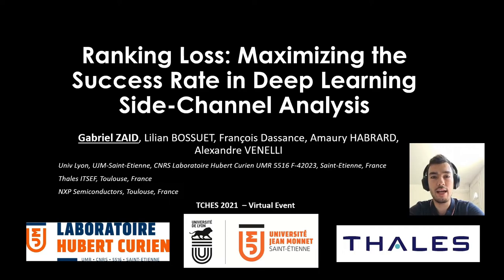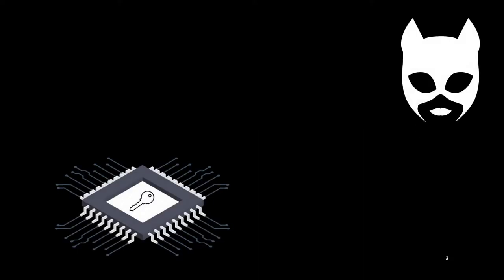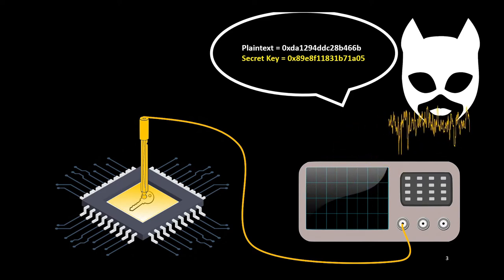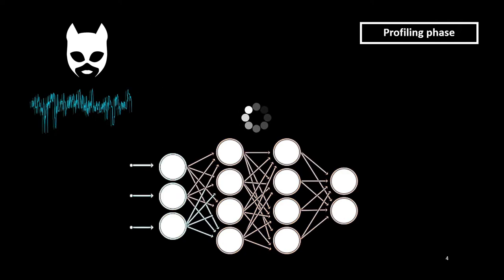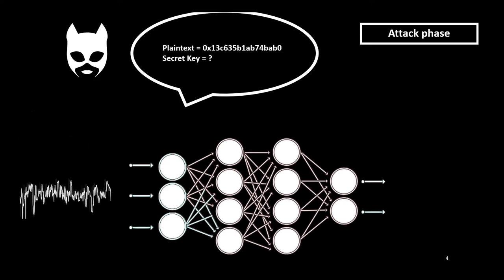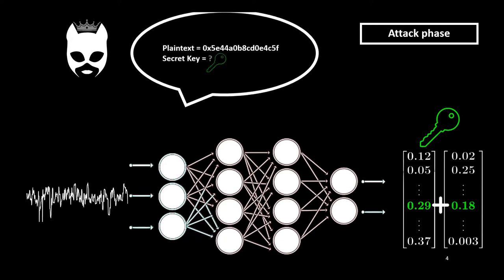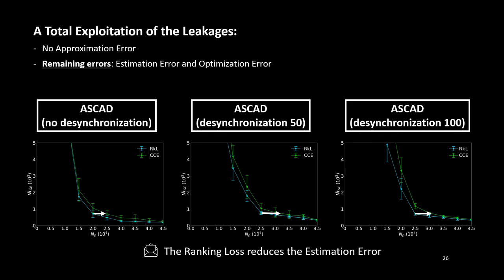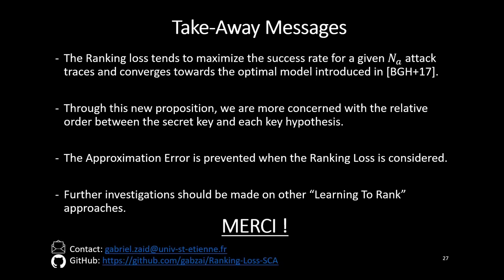Ranking Loss: Maximizing the Success Rate in Deep Learning Side-Channel Analysis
Paper by Gabriel Zaid, Lilian Bossuet, François Dassance, Amaury Habrard, Alexandre Venelli presented at CHES 2020